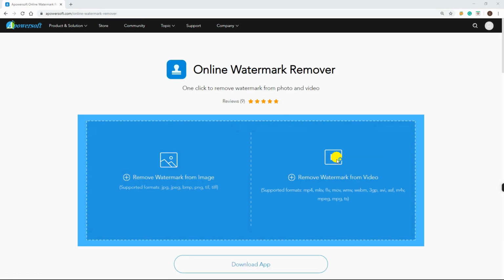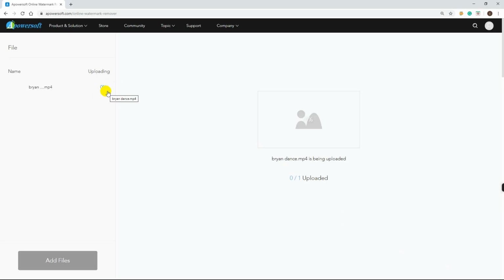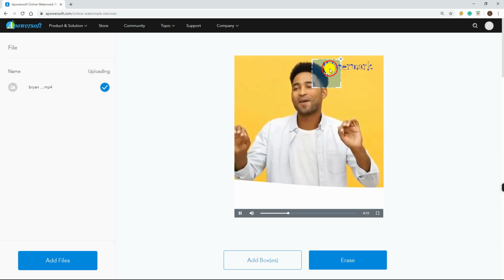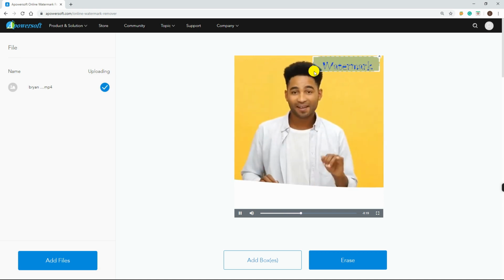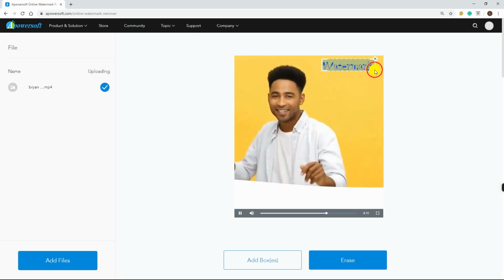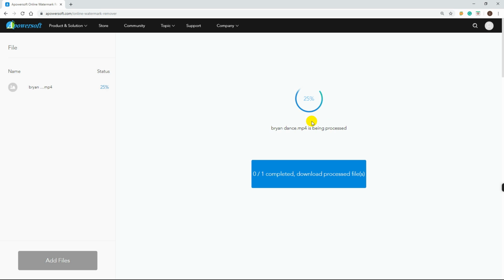Best Watermark Remover Tool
This video will show you how to remove watermark from video using the best online tool.